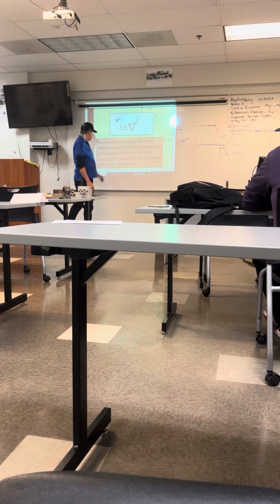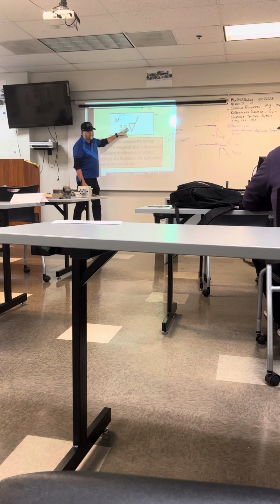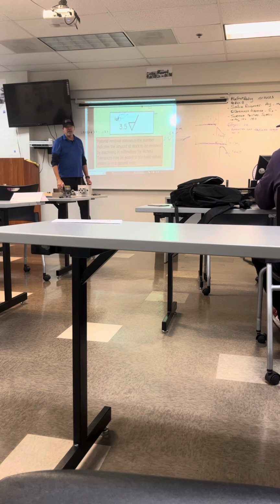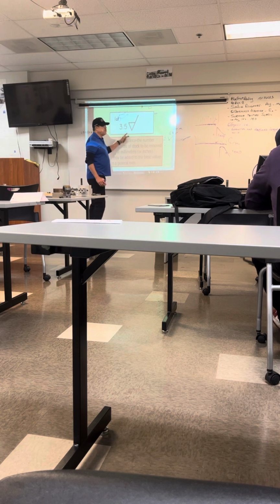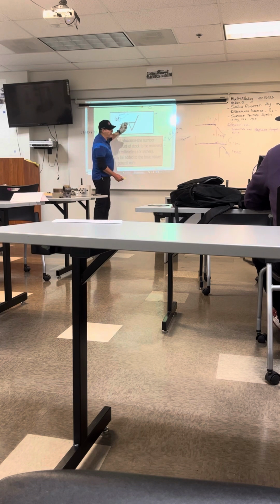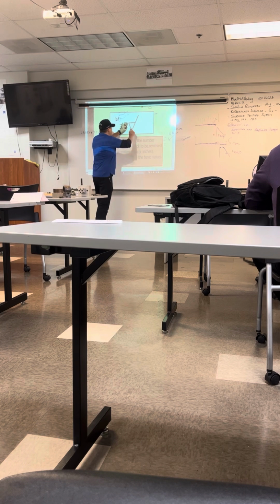Mod 3 - Week 1 Day 4